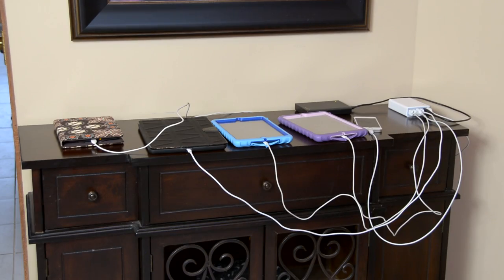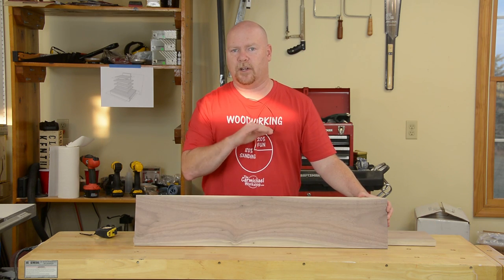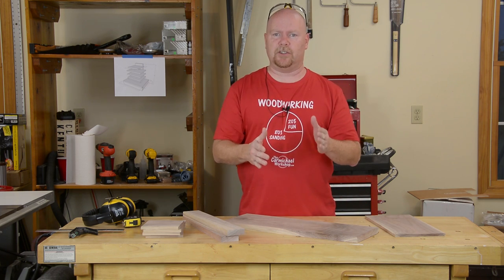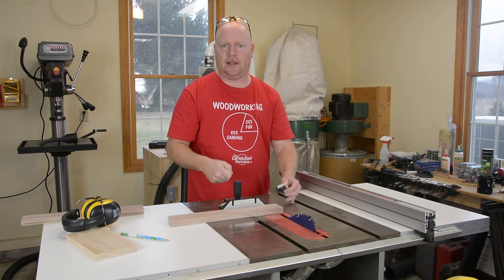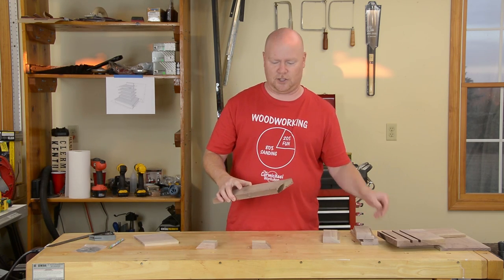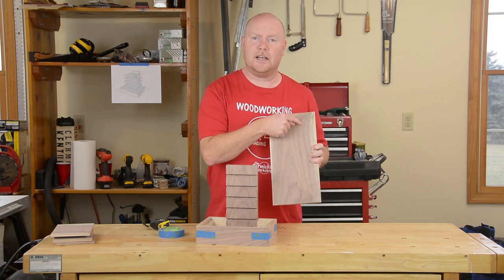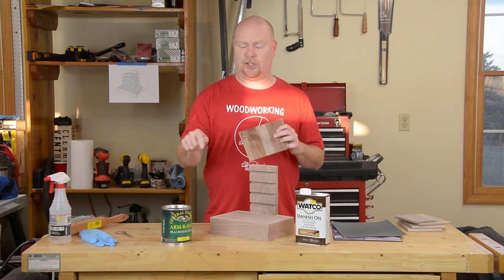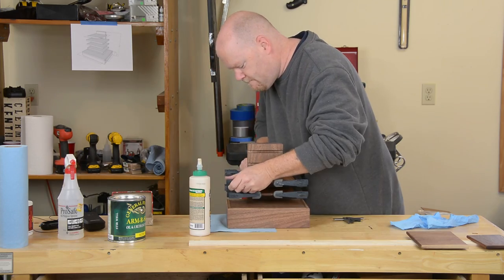Device Charging Stand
A long overdue attempt at organization for the phones and tablets that have taken over the front hall.

I chose a tower style configuration made from walnut.  Walnut is easy to work and available at reasonable prices for such a good looking species.   Did have to do some figuring when it came to dealing with sap wood inclusions.

Simple construction here.  Miters for the corners and dado cuts for the shelves.